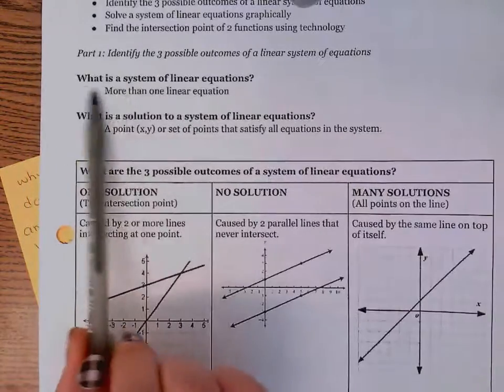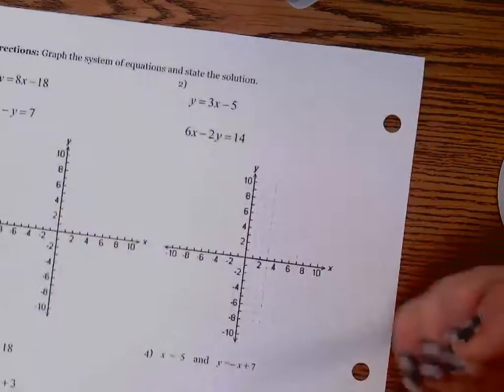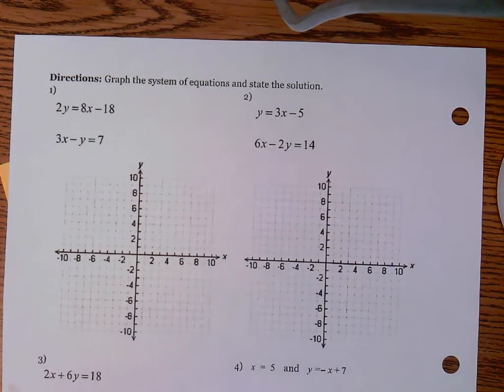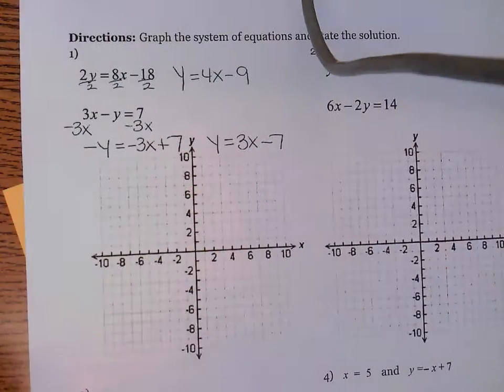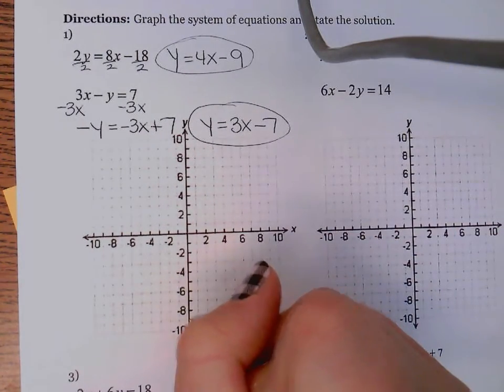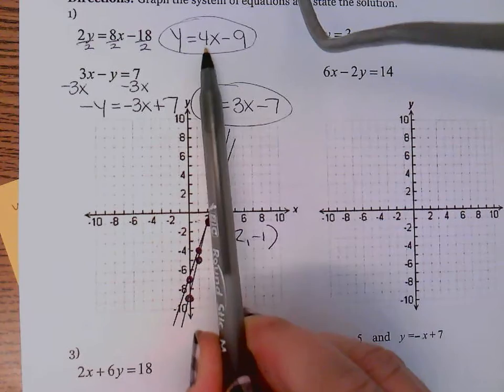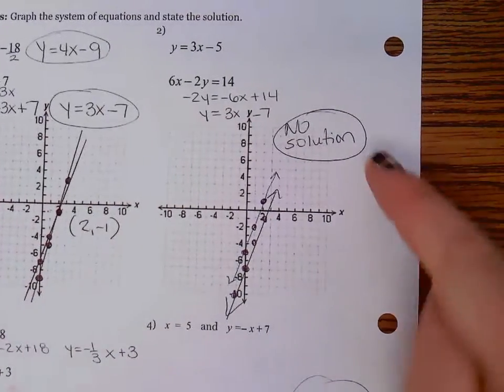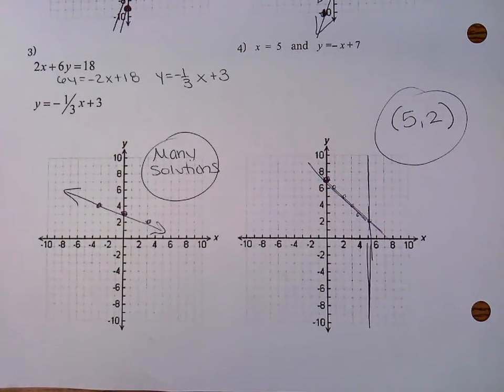114 Linear Part 4 up til graphing on calculators MOV 00949